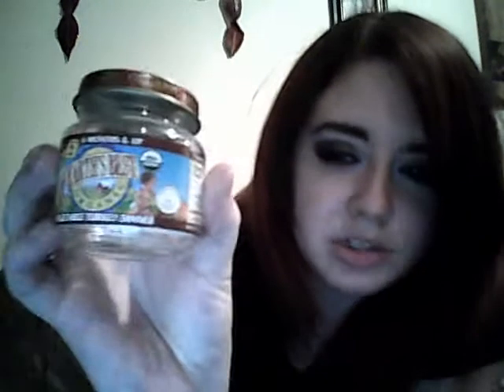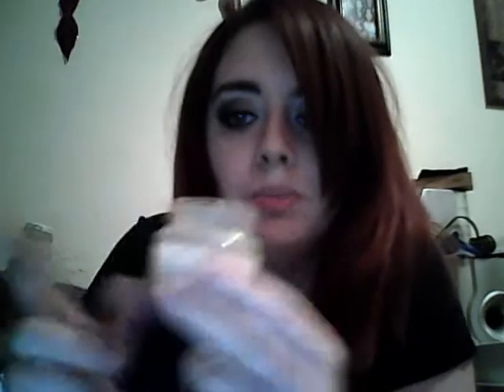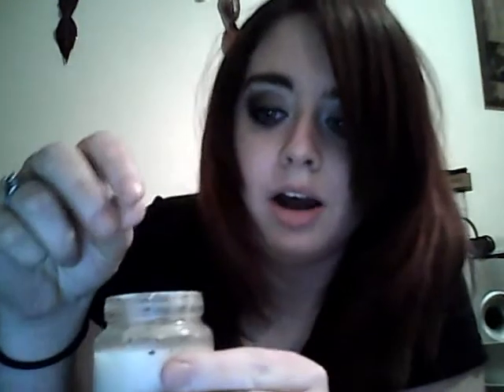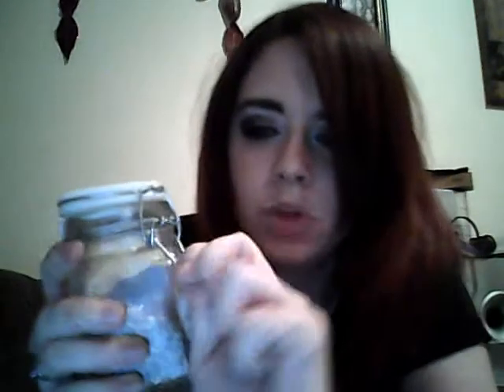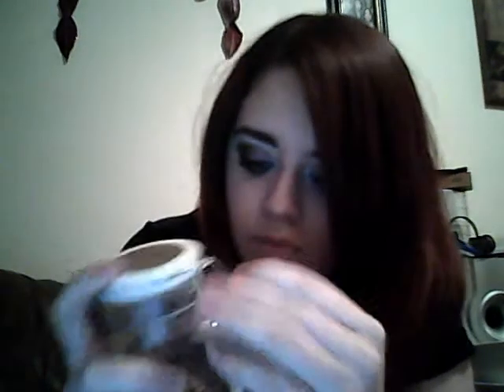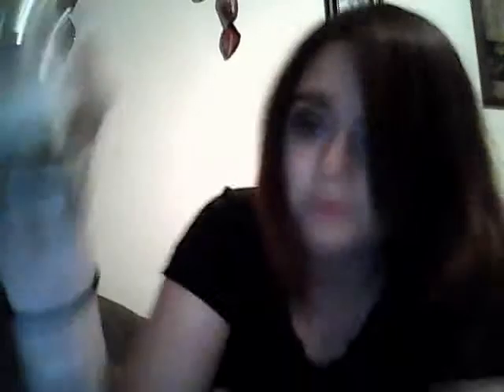Used Jars - Tips and Tricks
A short tip from me on a great way to store herbs, wax, candles, and more!
Blessed Be!
Jasmine